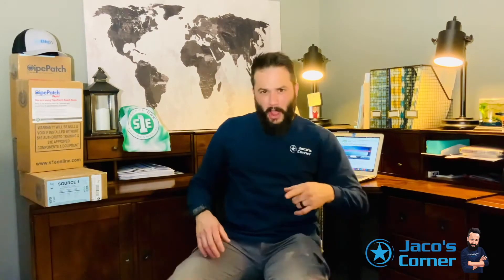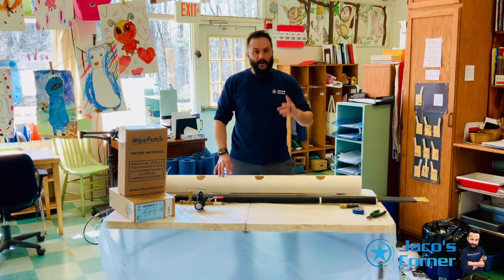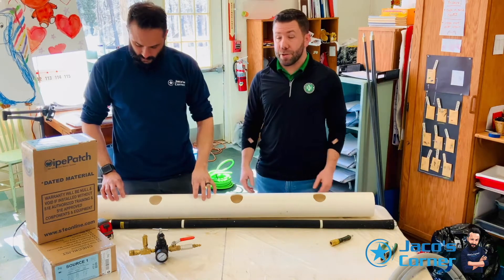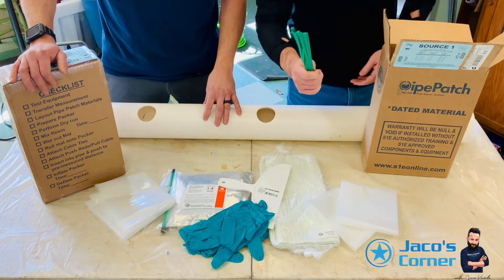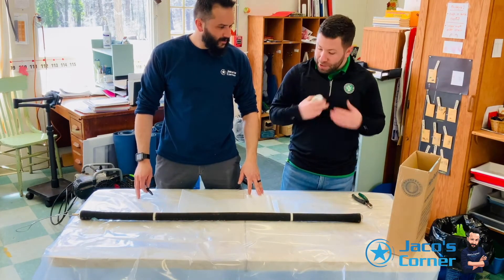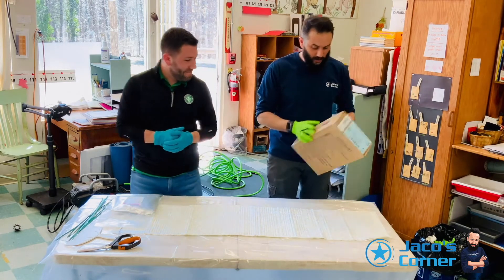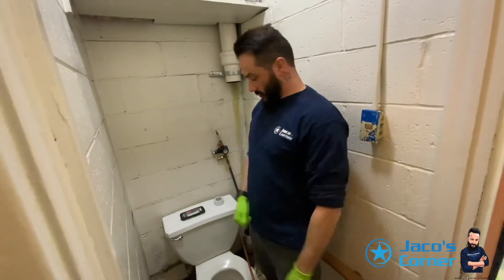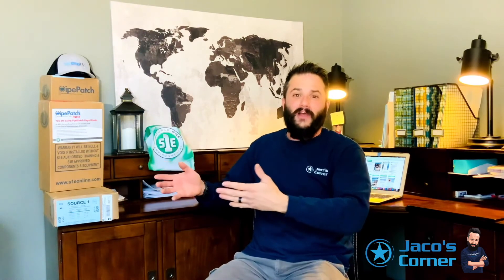S1E PipePatch - Jaco's Corner Episode 2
Jaco's Corner Episode 2 featuring Source One Environmental, Dave Donahue and Jaco Vasile from The PipeShield. In this episode Jaco and Dave discuss the S1E PipePatch system and install a 4" PipePatch on the job site.

Everything from equipment, consumables to best practices are discussed here when installing a CIPP PipePatch in the ground.

Any questions/concerns please leave a comment or contact Source One Environmental